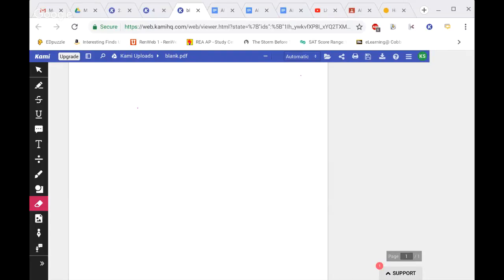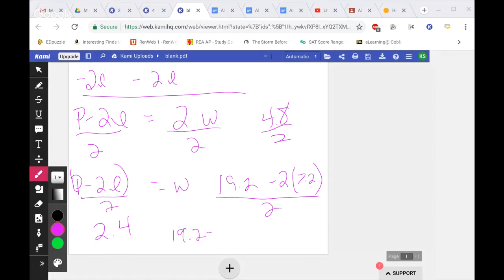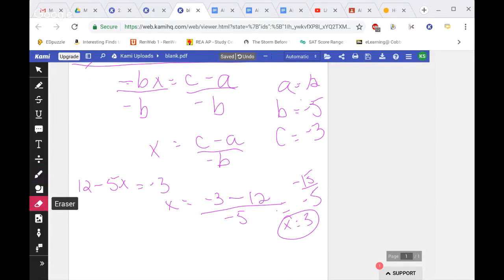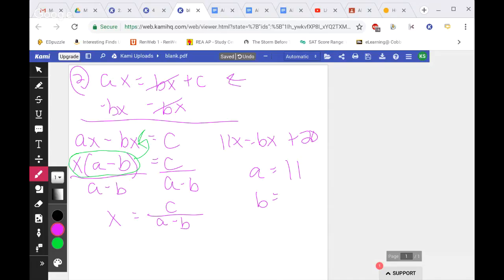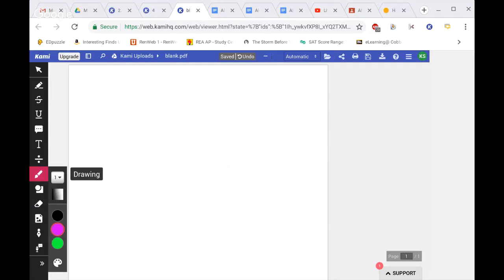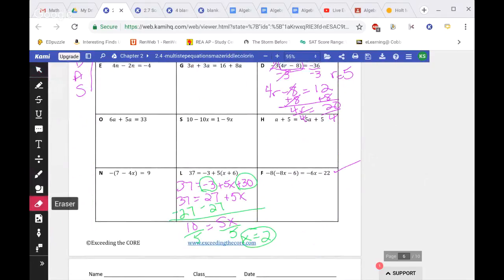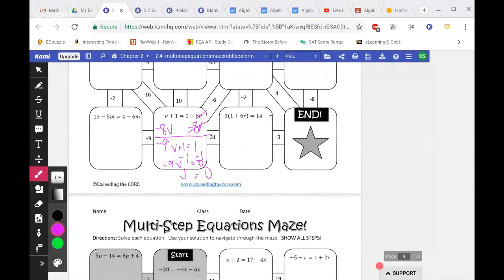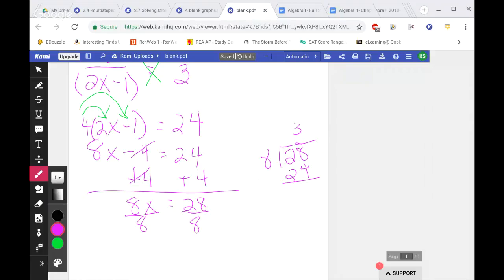Math Lab - Algebra 1 - August 28, 2018